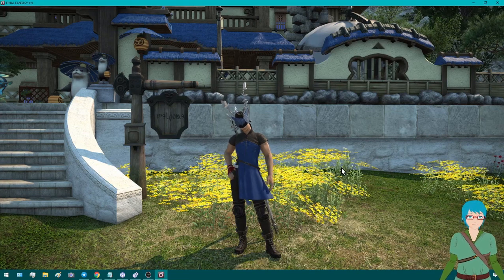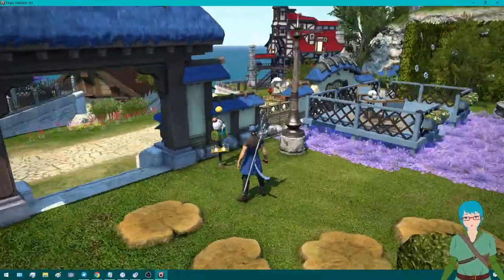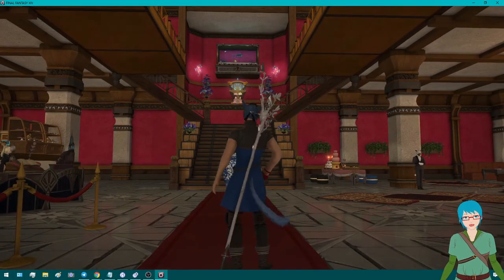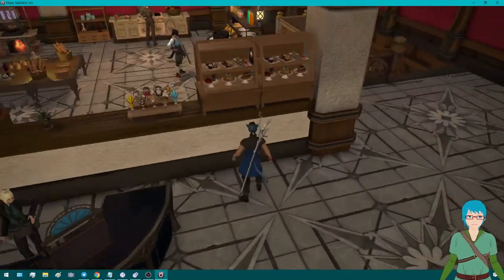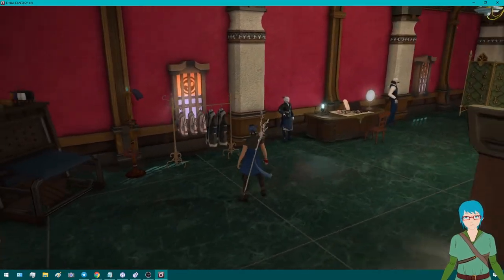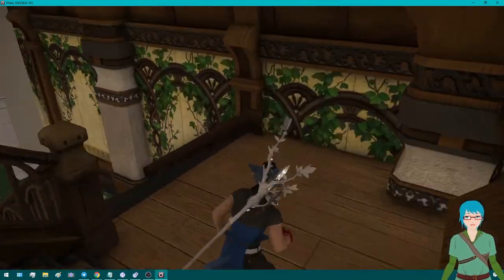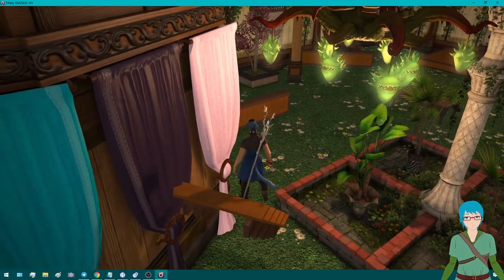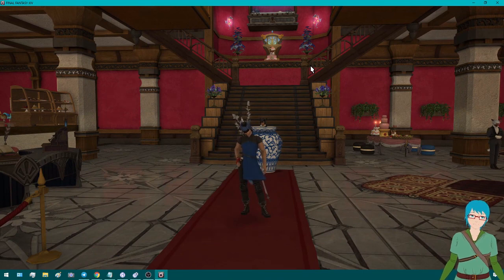Final Fantasy 14 house tour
Just a simple video that tours my house in Final Fantasy 14!
Check out my Twitter page for any news and updates regarding what games I'm currently playing or plan to play!